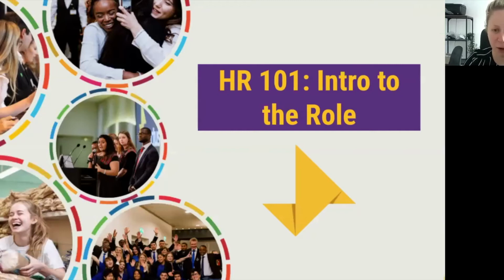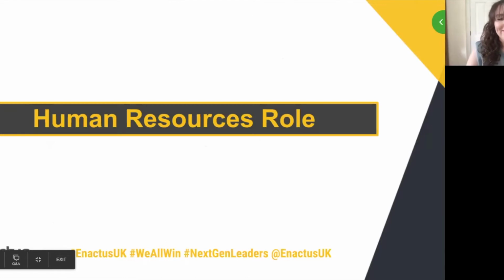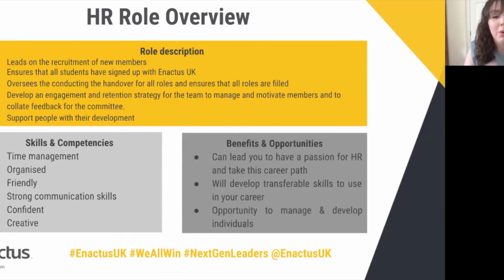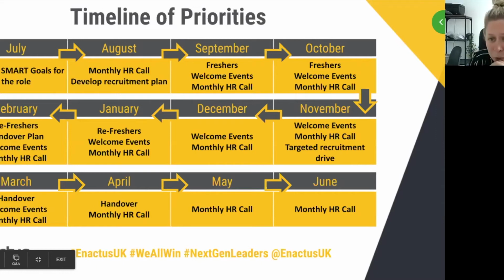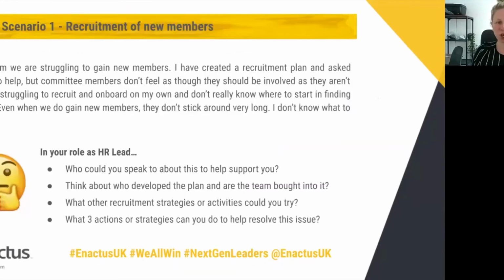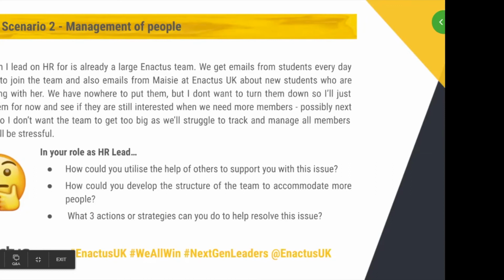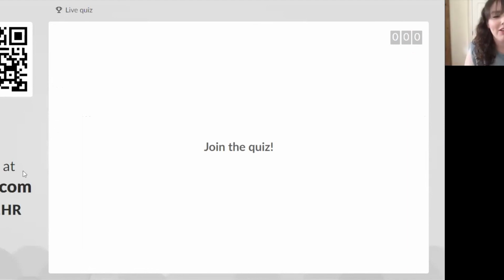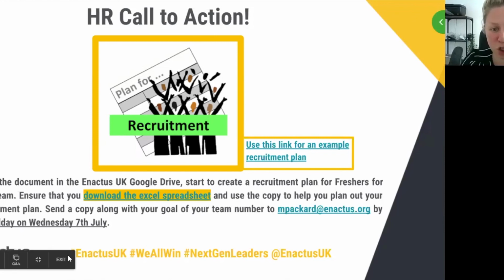HR 101 | Leadership Summit 2021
This session is for all Enactus UK committee members responsible for human resources in their team. This session was delivered to HR Leads for the 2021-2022 Enactus year.